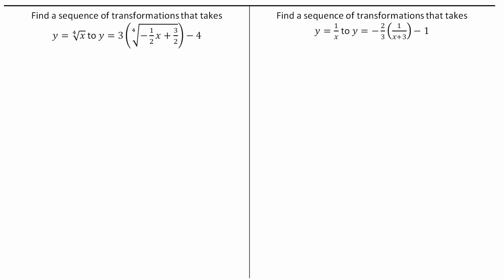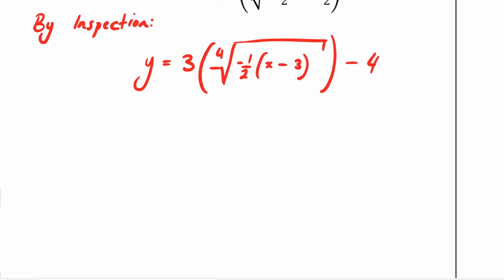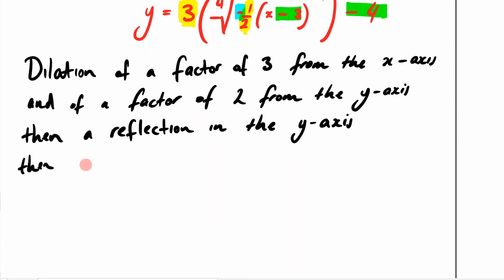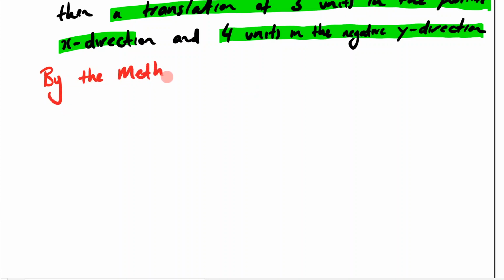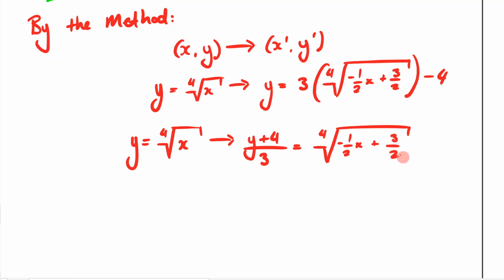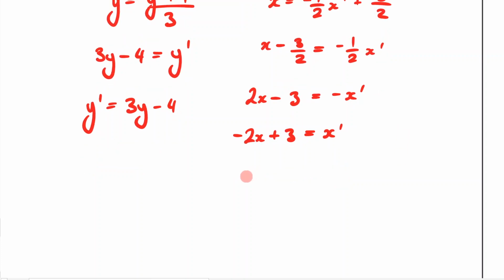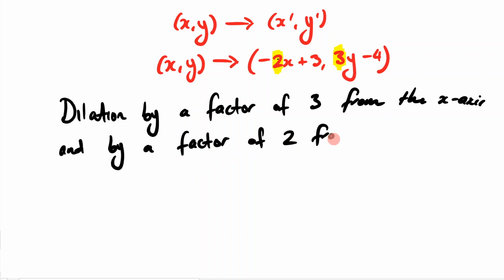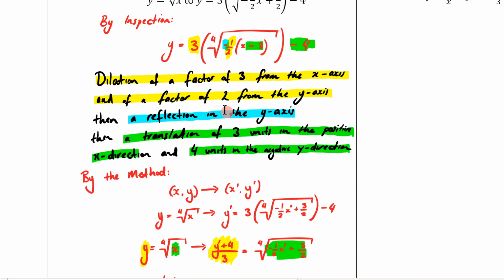Part 3 - Determining Transformations (7D)